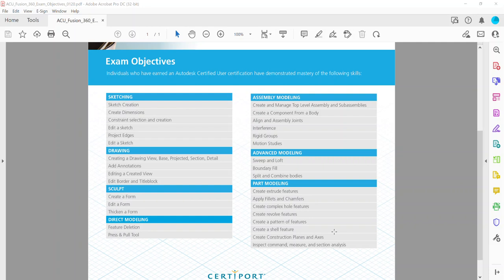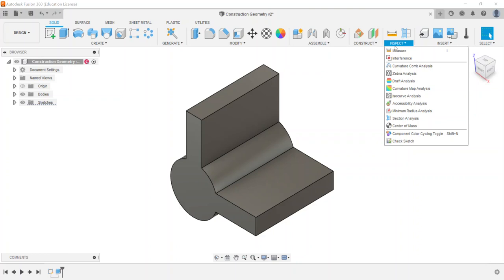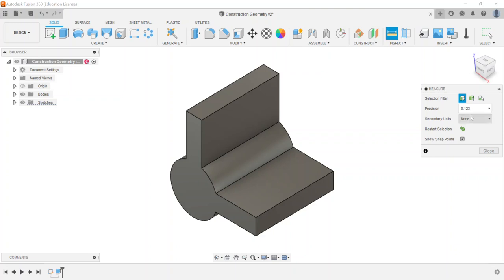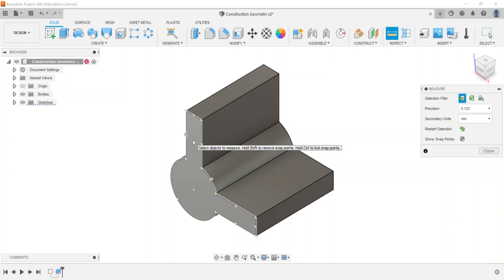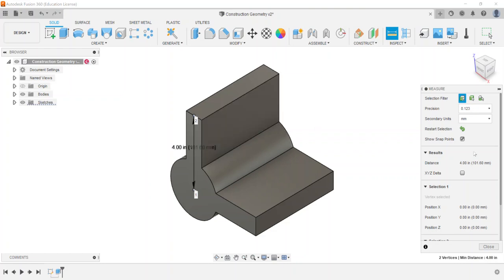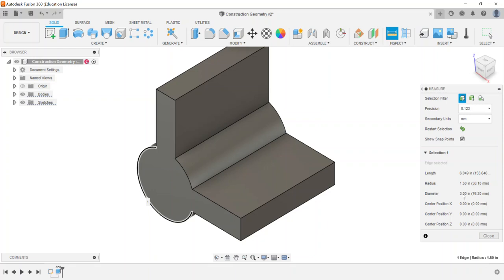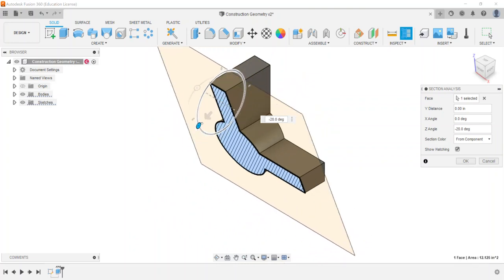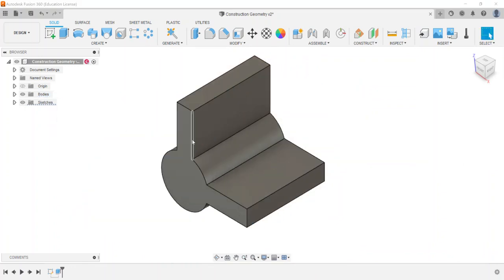Part Modeling - Inspect Panel, Measure, and Section Analysis